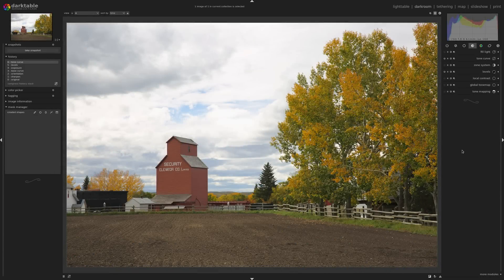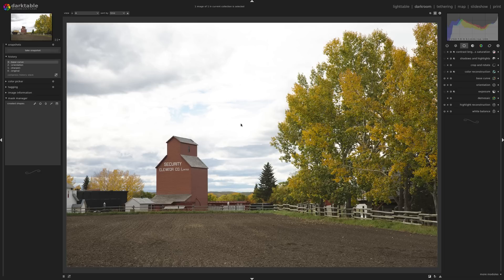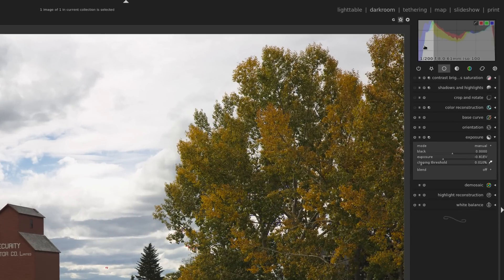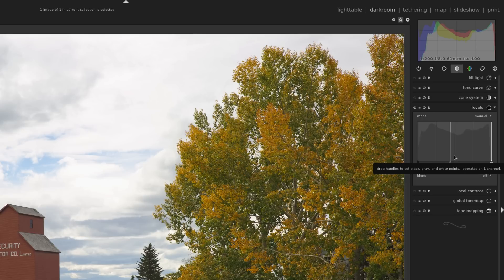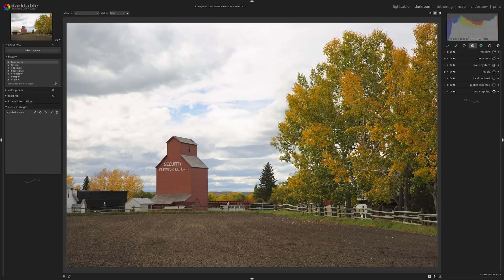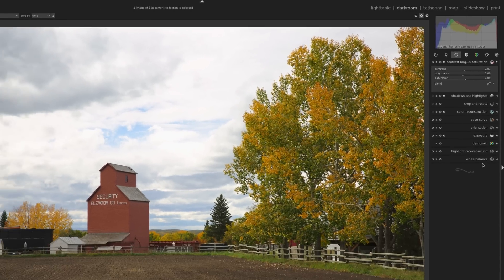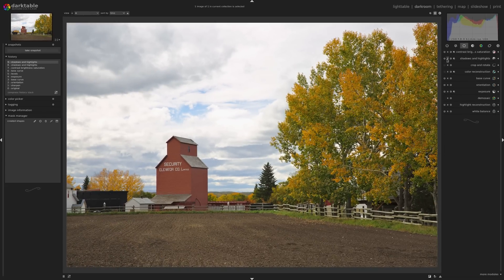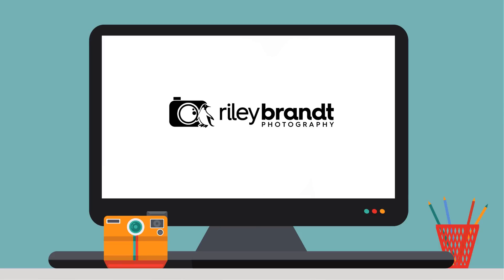How to Quickly Edit a Photo in Darktable | Darktable Tutorial #08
Watch as I make some simple edits to a photo using the free, open source (FOSS) RAW photo editor darktable.